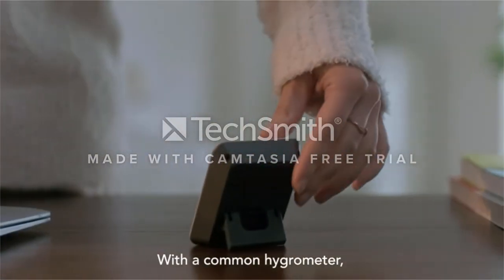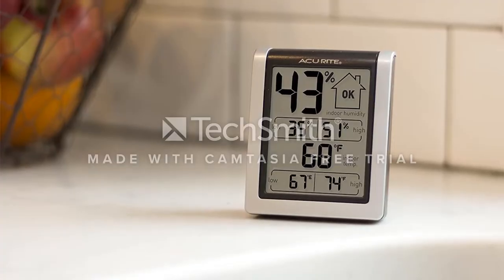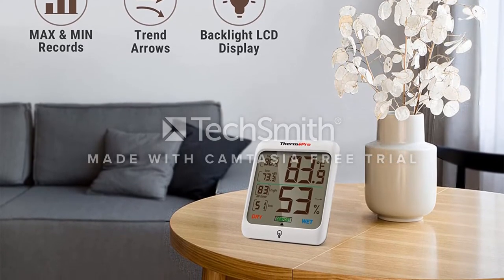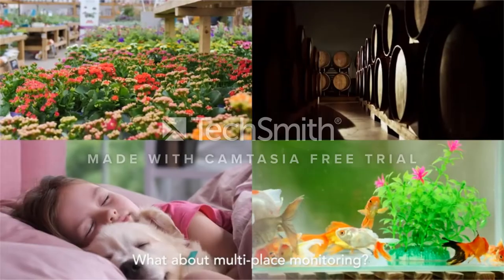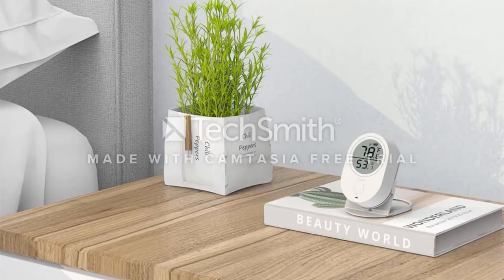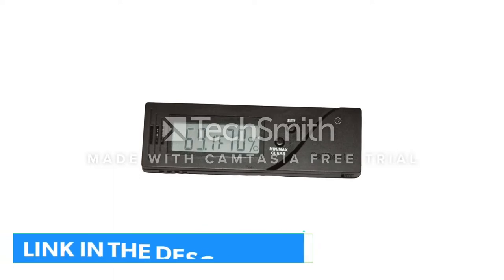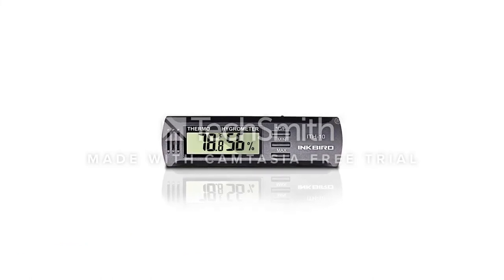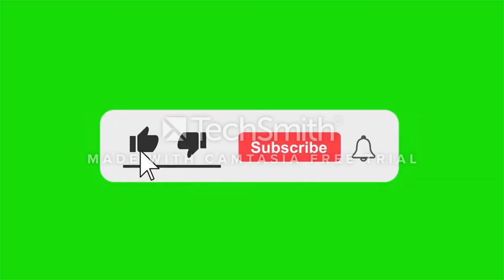✅ Top 5: Best Digital Hygrometer For Humidor 2022 [Tested & Reviewed]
📌Product Link📌:
☄️1 AcuRite 00613 Digital Hygrometer & Indoor.
📌US Prices
☄️2 ThermoPro TP53 2 Pack Digital Hygrometer Indoor.
📌US Prices
☄️3 Govee Bluetooth Thermometer Hygrometer, Indoor Digital.
📌US Prices
☄️4 Cigar Oasis Caliber IV Digital Hygrometer by Western.
📌US Prices
☄️5 Inkbird ITH-10 Digital Thermometer and Hygrometer.
📌US Prices
☄️6 Quality Importers Trading HygroSet II Round Digital Hygrometer.
📌US Prices
☄️7 Caliber 4R Silver Digital/Analog Hygrometer.
📌US Prices

best hygrometer for guitar, best hygrometer for acoustic guitars, best hygrometer for a safe, best hygrometer app for iphone, best hygrometer for humidity, best hygrometer for ball python,
best hygrometer for bearded dragon, best hygrometer for bedroom, best hygrometer for baby room, best hygrometer for dry box, best hygrometer barometer, best bluetooth hygrometer for humidor,
best hygrometer for crawl space, best hygrometer for curing weed, best hygrometer for chameleon,